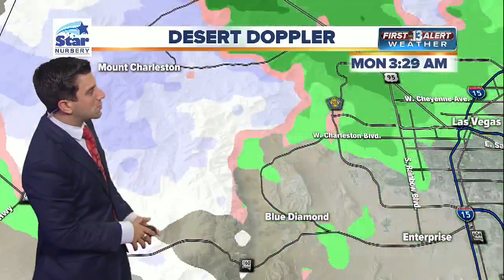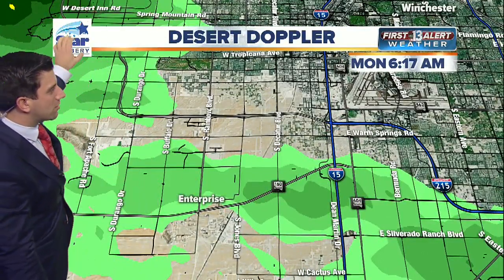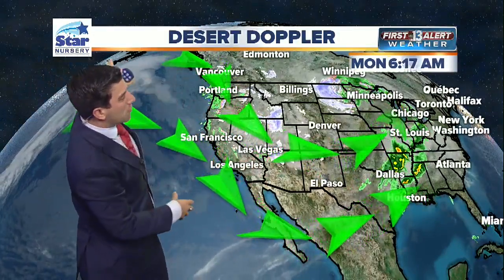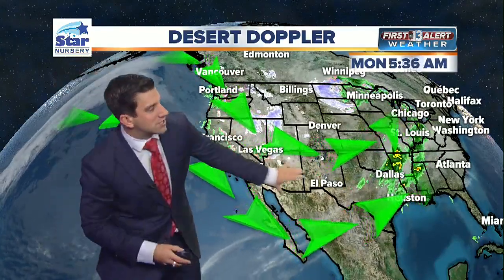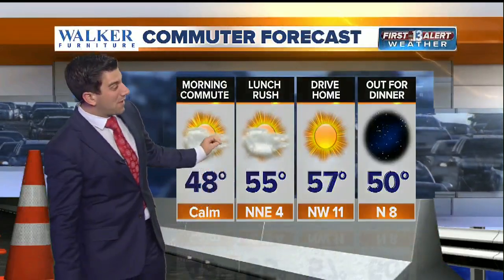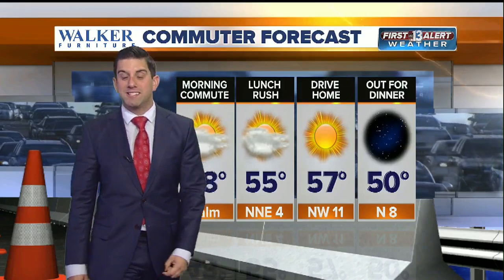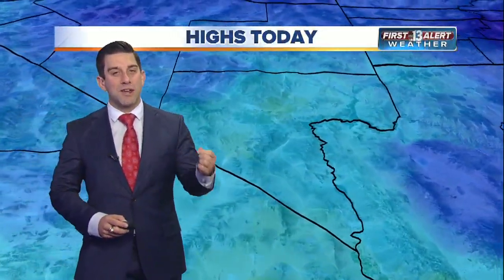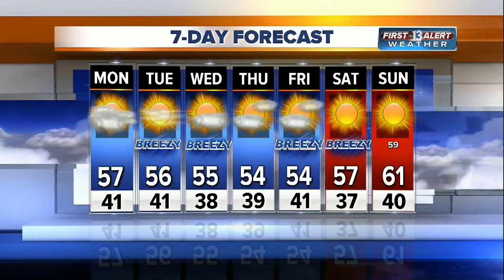13 First Alert Weather for Monday morning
Morning weather forecast for Nov. 28.